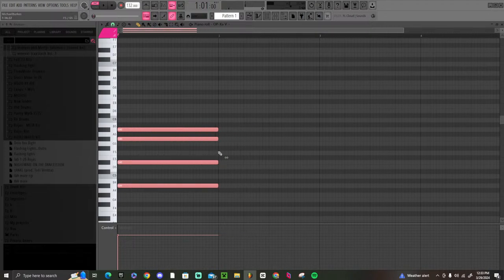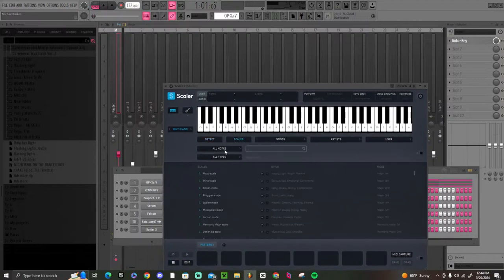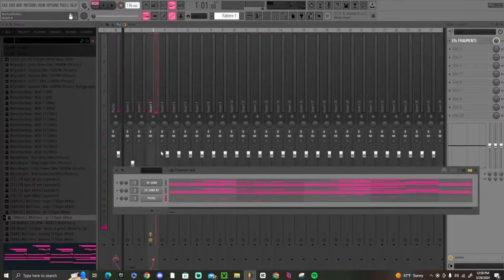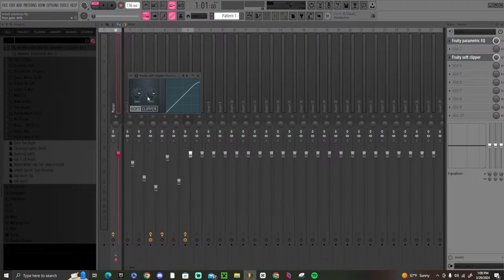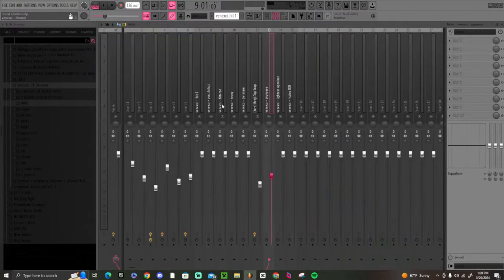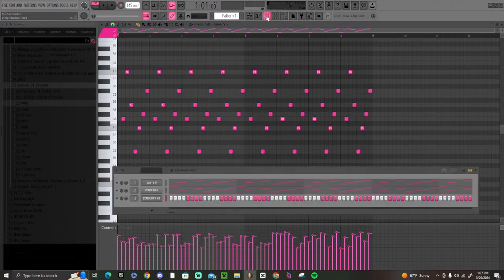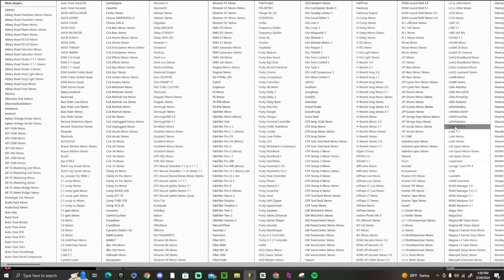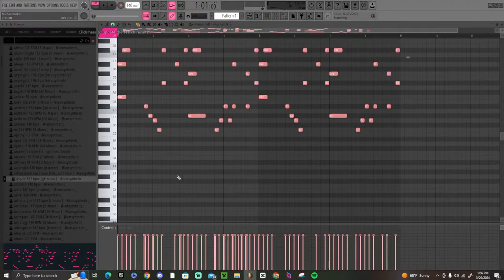EXPOSING BEST KEPT MELODY-MAKING SECRETS !!!!